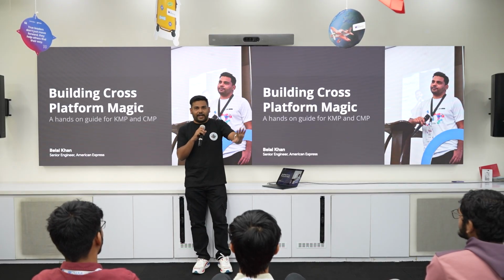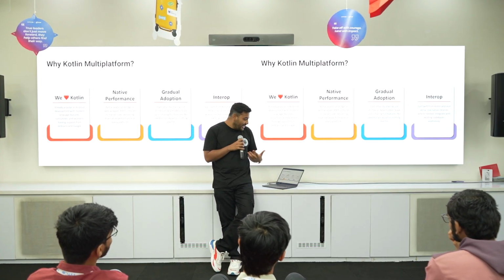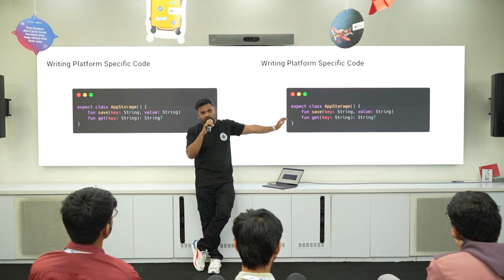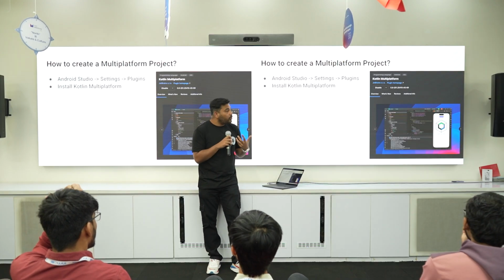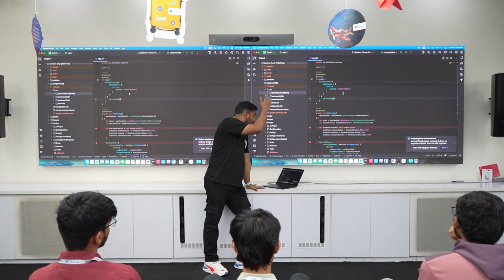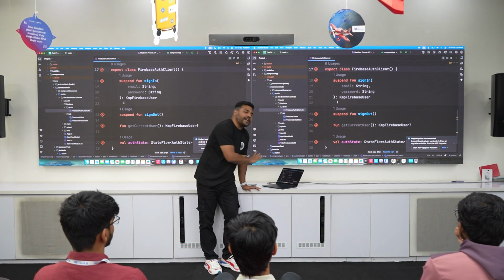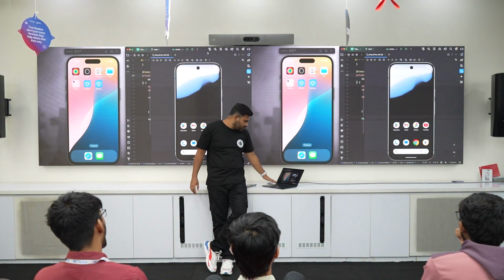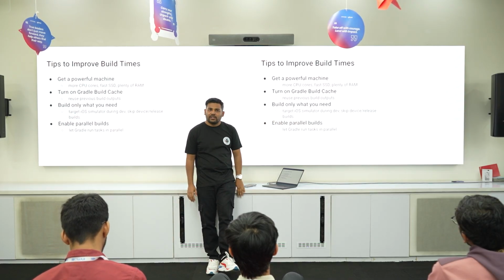Building Cross Platform Magic: A Hands-on Guide to KMP and Jetpack Compose – Belal Khan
In this talk, recorded at the DroidTribe Android Devs Meetup – Bengaluru (10/10/2025), Belal Khan shares a hands-on guide to building cross-platform apps using Kotlin Multiplatform (KMP) and Compose Multiplatform — combining the power of shared logic with beautiful, native UIs across Android and iOS. 🚀

✅ What You’ll Learn:
→ The challenges of maintaining Android and iOS apps separately
→ How Kotlin Multiplatform simplifies code sharing across platforms
→ Building shared modules for data, networking, and logic
→ How Compose Multiplatform brings unified UI with native performance
→ Setting up and building a real-world KMP project
→ Common pitfalls, build-time optimizations, and debugging tips